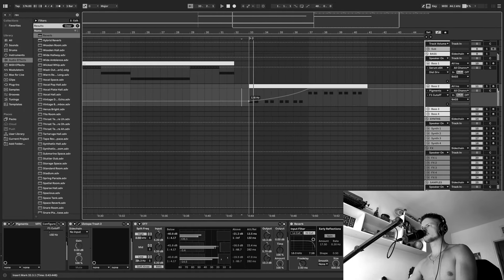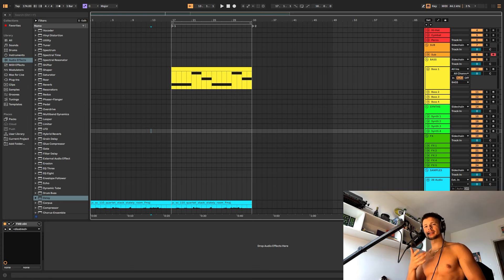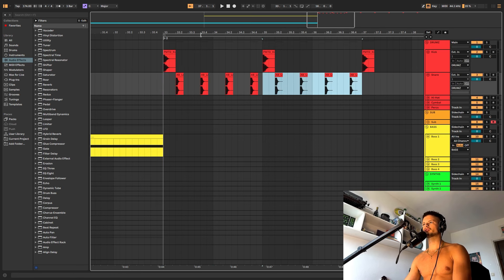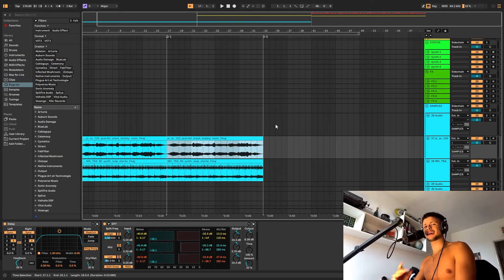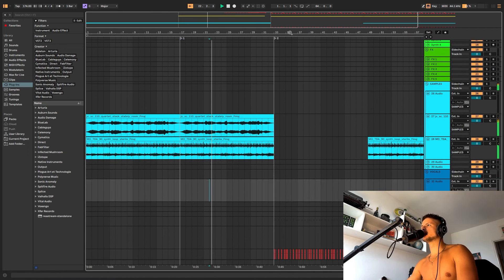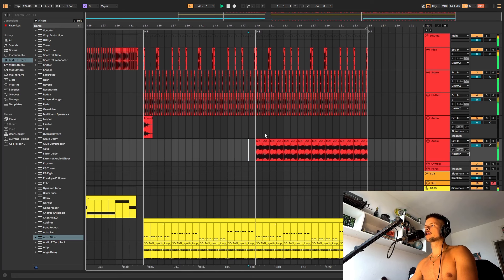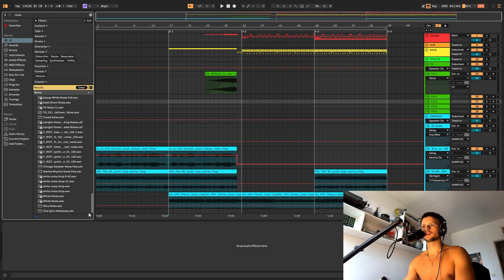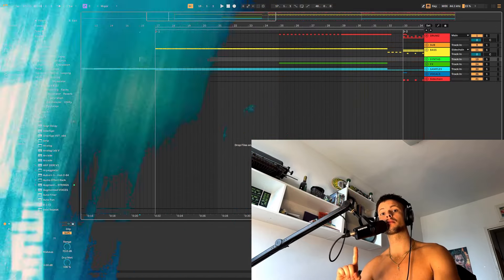Magic Drum&Bass 🪄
💎BECOME A PRO-DUCER TODAY!